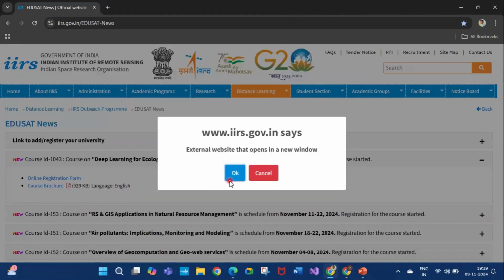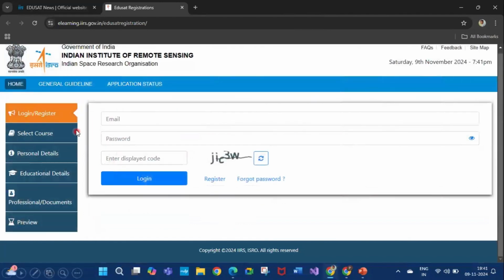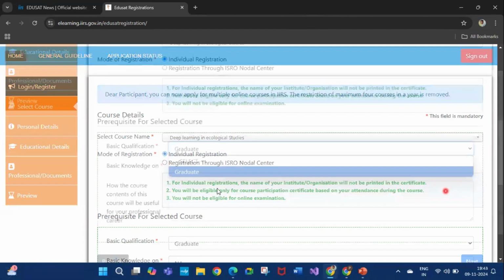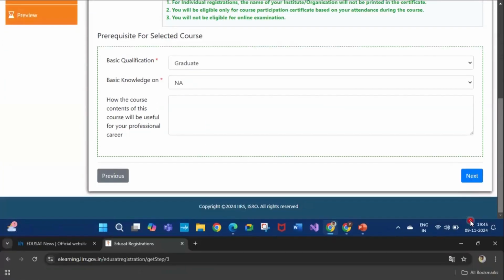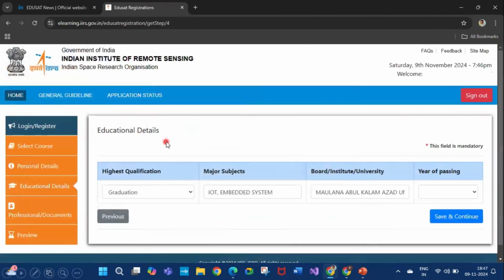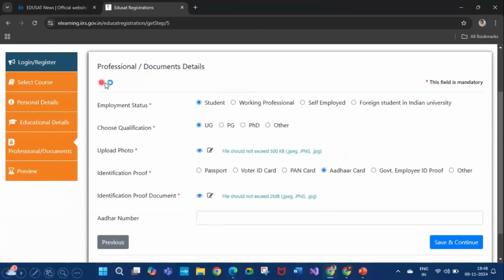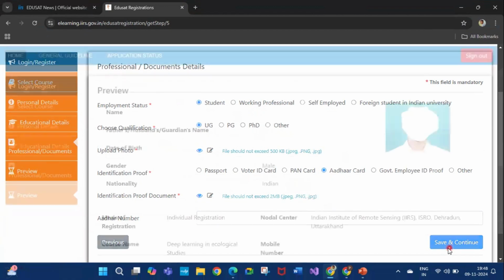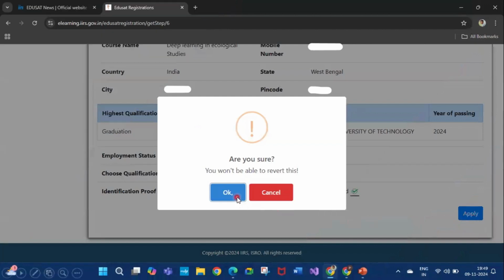ISRO Launched Free 1-Day AI Machine Learning Certification Course in 2024 | Free Govt. Certificate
ISRO Launched Free Certification Course on AI Machine Learning for Students 2024 | Free Govt. Certificate | 100% FREE e-Certificate from ISRO | Workshop on Deep Learning | How to Register | Full registration Process

0:00 Introduction
0:25 Registration Process

isro free online courses for students
isro free course on python
python with data science and AI/ Ml
Python free course
isro free online course registration
isro free cybersecurity course
isro free courses
ISRO Latest Free Courses
isro free online certificate course 2024
isro free online courses with a certificate
isro free online certificate course for students
isro machine learning free course
deep learning
isro short term courses
isro IIRS
isro free course
isro free certificate
isro online courses
isro webinars
isro workshops
isro internship certificate
isro online internship
isro free certifications
isro news
government of india free internship for students
isro online courses for students
free online courses with certificate
free online courses hindi
government free courses
free online government certifications
how to get free ISRO Certificate,
isro free courses,
isro free online certificate course,
government free courses,
isro free courses with certificate